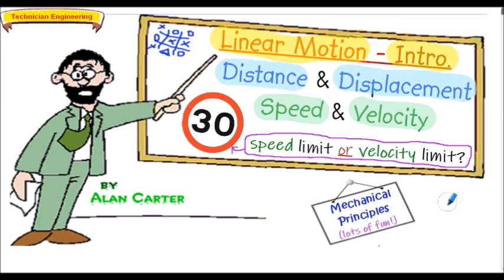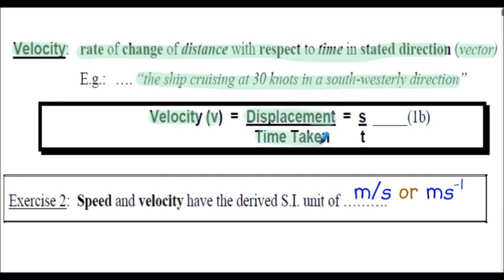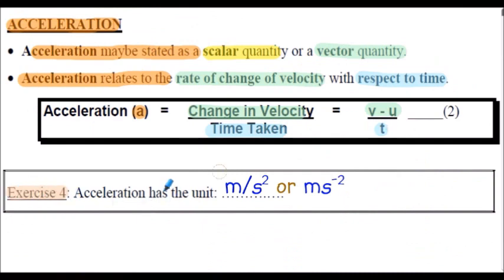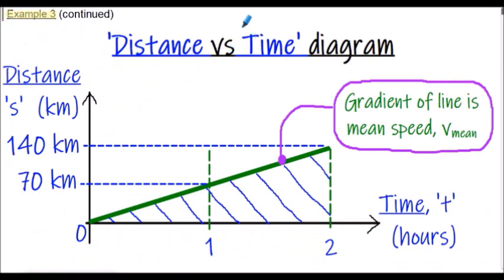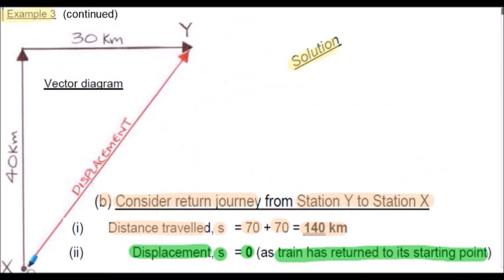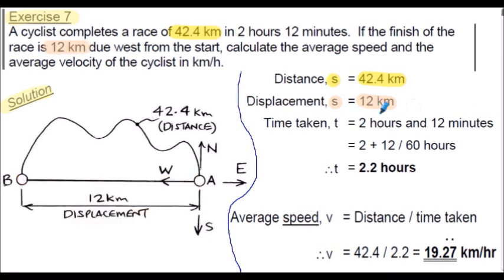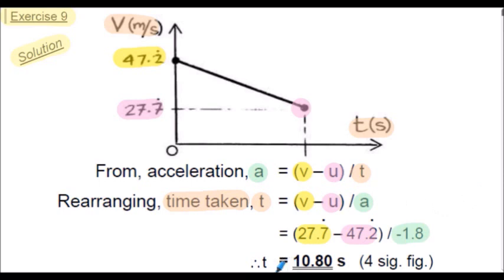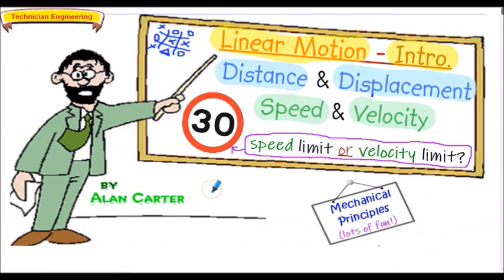Linear Motion - Part 1 - Introduction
This lecture video, introduces the basic terminology, nomenclature and formulae underpinning the topic of straight-line, linear motion. This introductory lecture endeavours to emphasise the difference between scalar and vector properties associated with linear motion, and outlines various numerical examples to show application.  This lecture provides underpinning knowledge for the following linear motion related lectures.